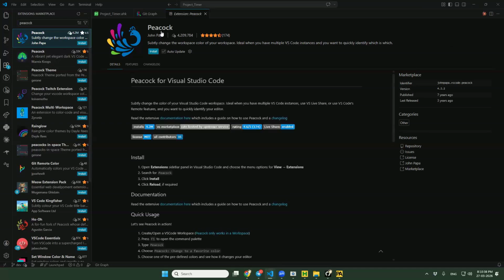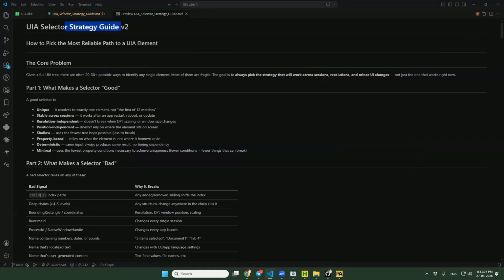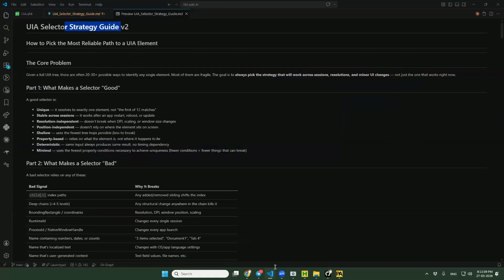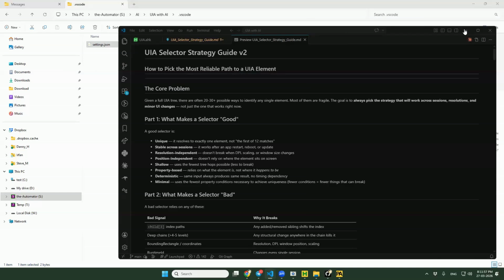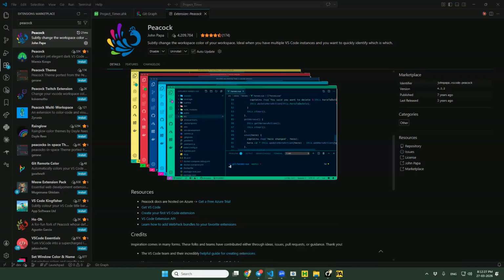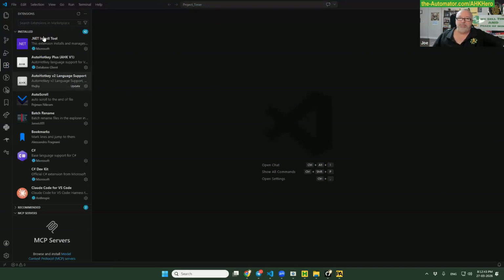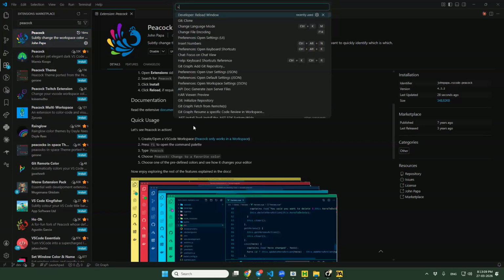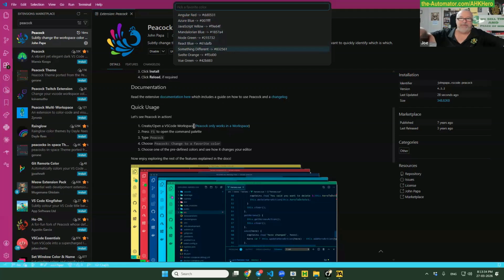🎯 Never Mix Up Your Projects Again With This Amazing Extension AHK Hero Extract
*Summary*
This video features a team discussion about the Peacock VS Code extension, which helps developers visually distinguish between multiple project windows by applying different color themes. The conversation demonstrates how to install and use the extension while exploring its practical benefits for managing multiple development environments.

*Key Points*
[00:00:00] - Peacock Extension Discovery and Demonstration
 • Speaker B introduces the Peacock VS Code extension to help differentiate between multiple project windows
 • Irfan explains that the extension automatically applies color themes when opening shared repositories through Dropbox
 • The team discusses how Peacock modifies VS Code's settings file to apply different colors to project workspaces
 • Installation process involves downloading the extension, restarting VS Code, and using the Command Palette (F1) to select "Peacock: Change to a Favorite Color"
 • The extension proves particularly valuable for preventing confusion when working with multiple VS Code instances and AI assistants
 • Discussion extends to potential solutions for terminal color coding, with suggestions to use AI tools like Claude to find similar solutions for terminal management
 • The conversation highlights how AI assistance (Claude) originally recommended the Peacock extension as a solution to workspace confusion

*Brief Summary*
The team successfully demonstrates the Peacock extension's ability to solve the common developer problem of managing multiple VS Code windows through visual color coding. The discussion emphasizes using AI tools to discover productivity solutions and suggests exploring similar approaches for terminal management.